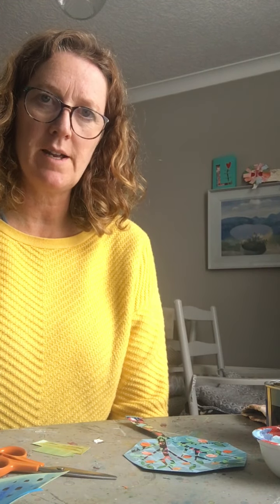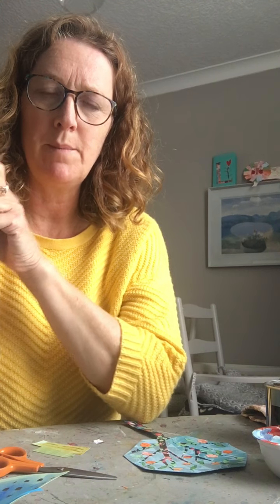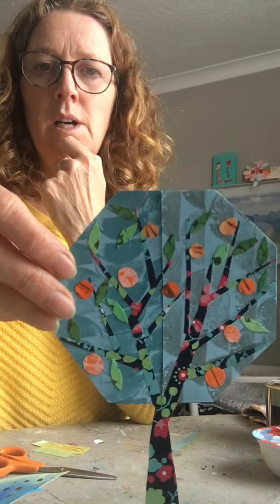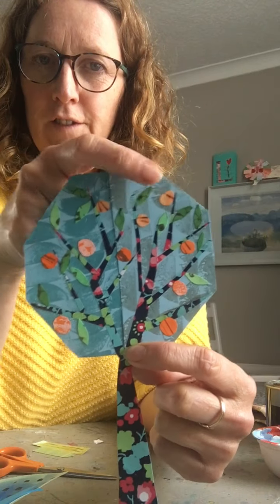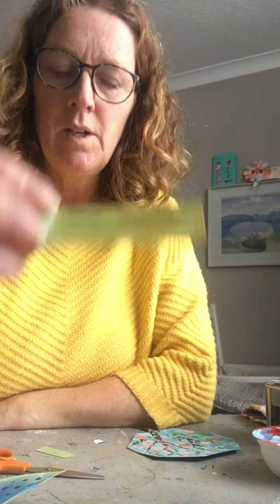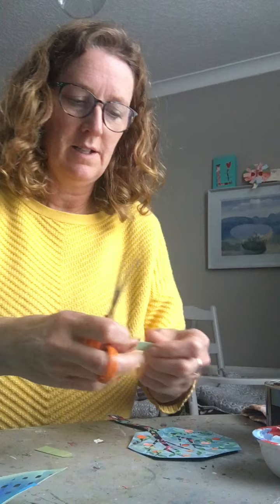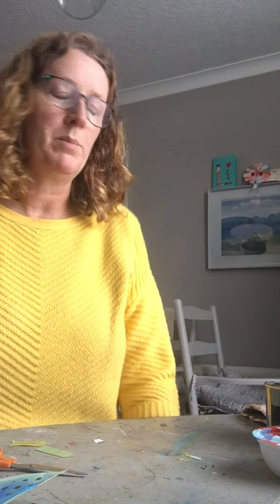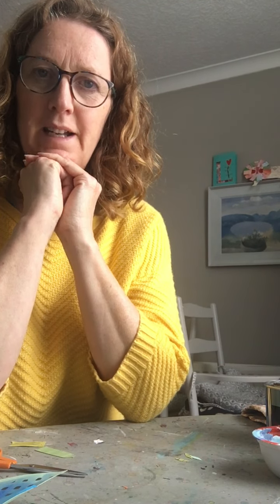Lesson 10 - Collage Trees part 2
In this video Volunteer Lesley continues to teach us how to make trees through collage